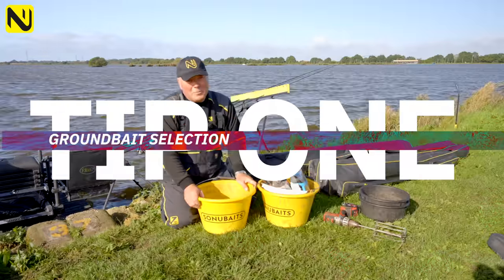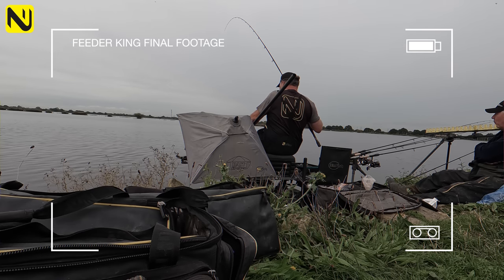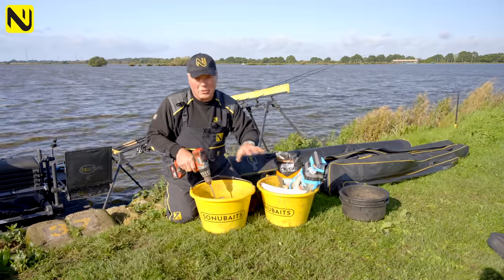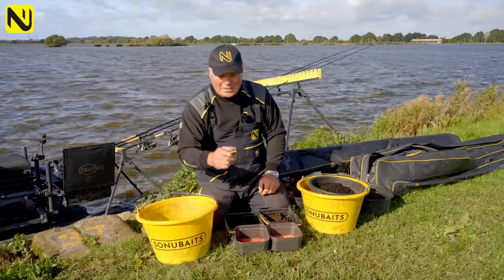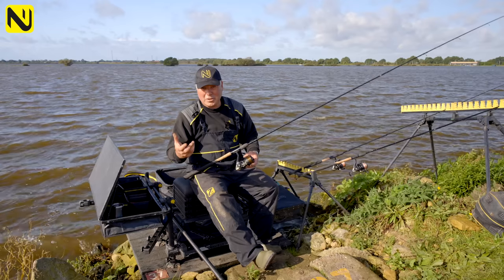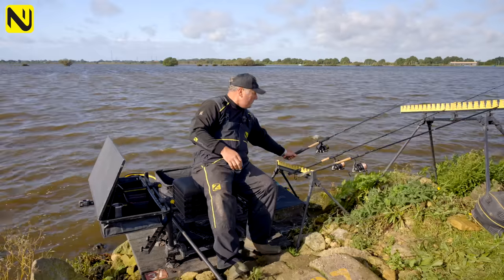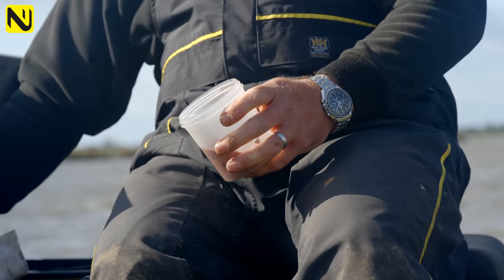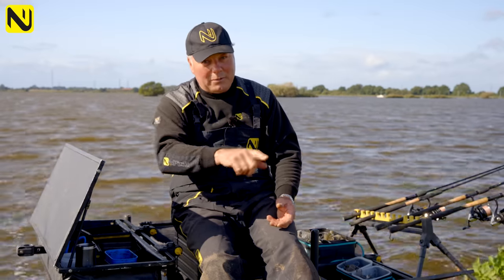10 AMAZING FEEDER FISHING SECRETS | This Advice Won £10,000!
Mick Vials has been in sensational form this season and he recently added the £10,000 Feeder King Title to his Feeder National glory from August!
We wanted to know the biggest things that helped him to these big successes!